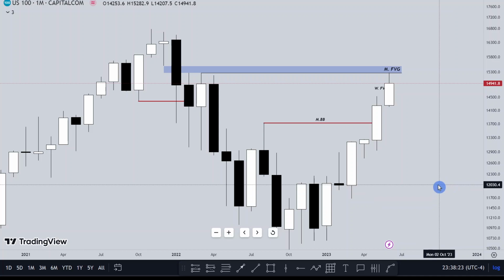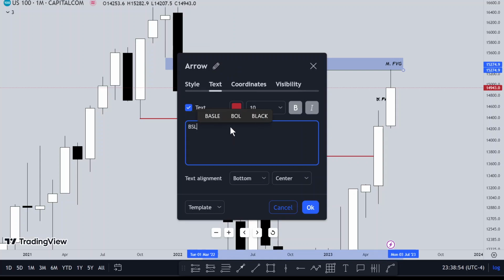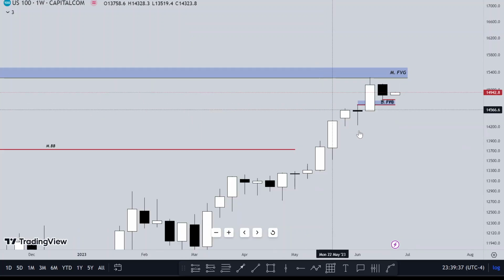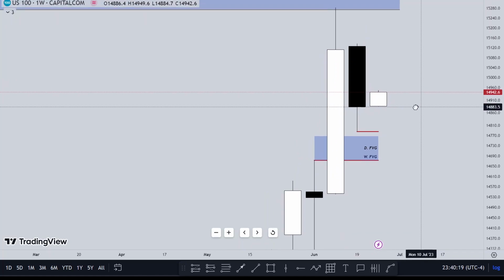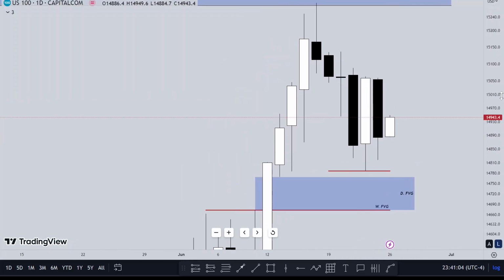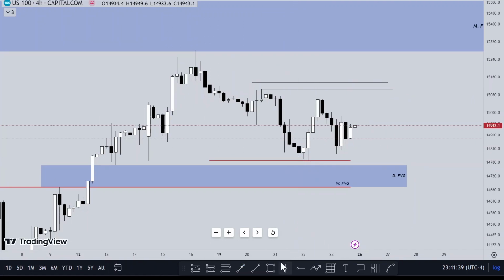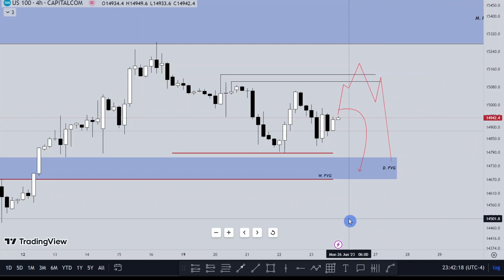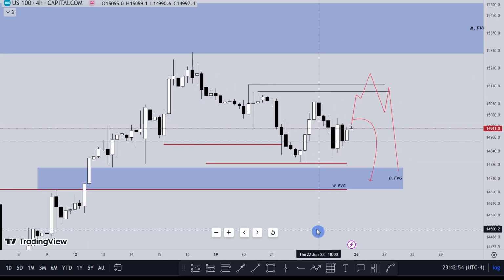NAS DAQ | WEEKLY BIAS